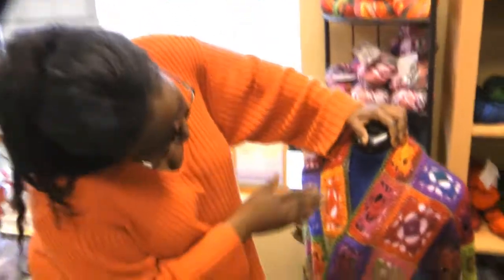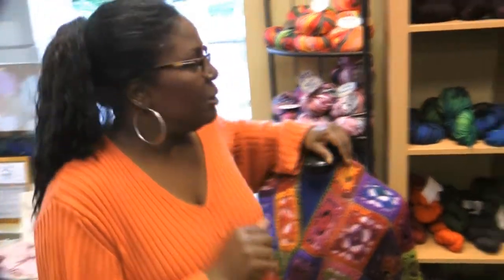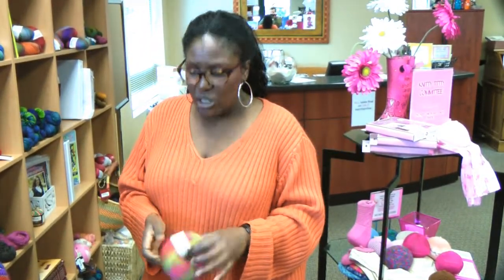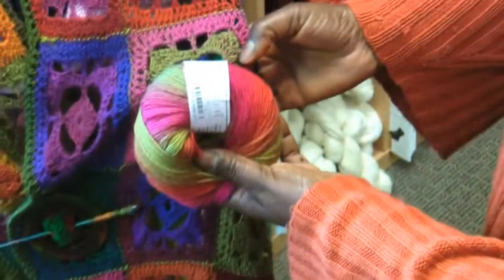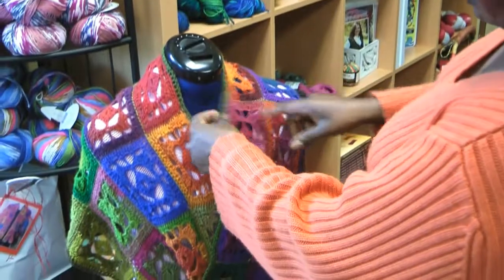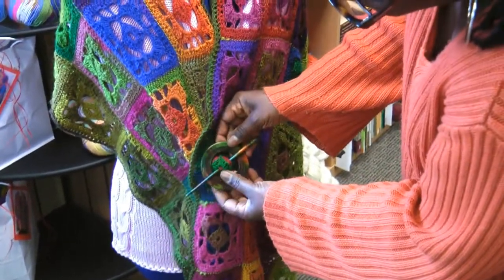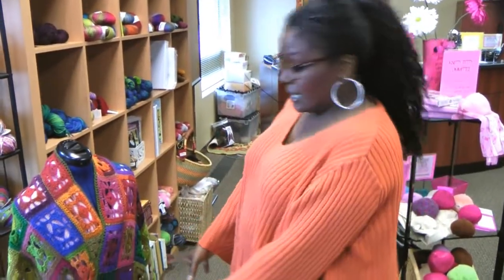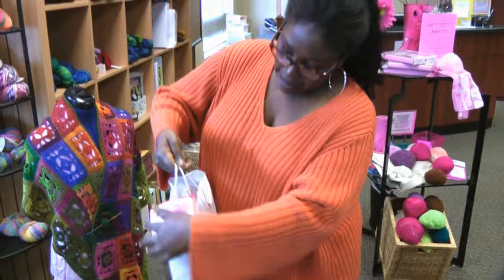Yorkshire Yarns Video Blog 3 - Mini Mochi by Crystal Palace Yarns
Mini Mochi is a Slow Striping fingering weight, single ply yarn for any fine knit projects. 195 yards - 80% merino / 20% nylon.